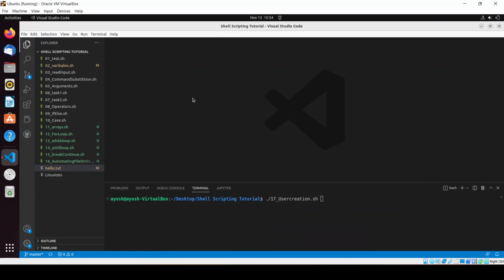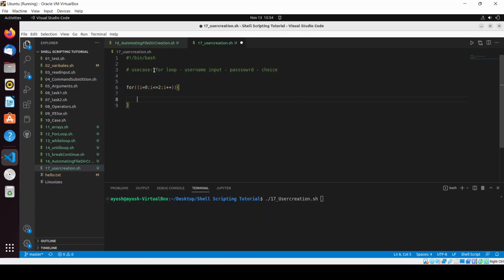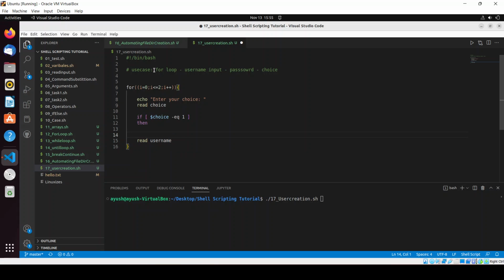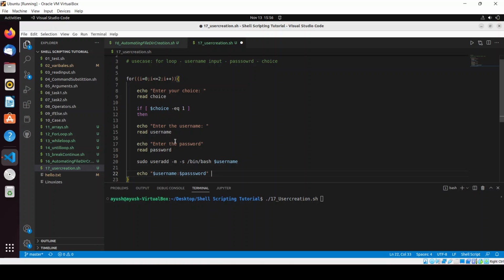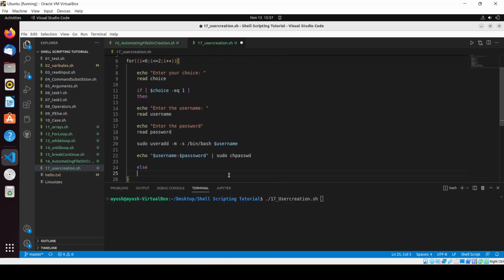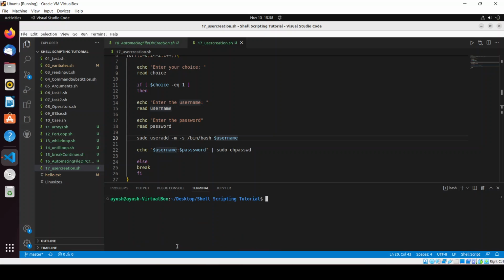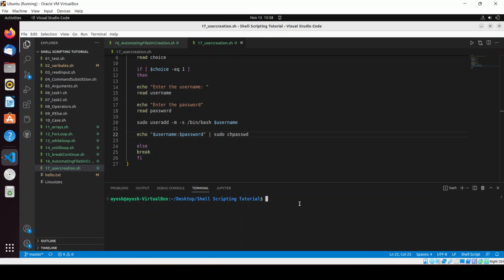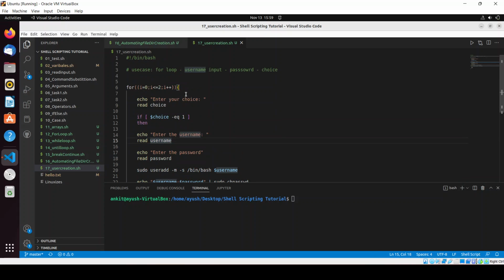How To Create Users Using Shell Script In Linux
Do you need to create multiple users on a Linux machine and want to streamline the process? In this tutorial, we'll show you how to create multiple users using a shell script.

First, we'll explain what a shell script is and why it's a useful tool for automating tasks on a Linux machine.

Then, we'll guide you through the steps to create a shell script that creates multiple users at once. We'll show you how to use the "useradd" command to create each user, and how to specify their usernames, passwords, and home directories.

We'll also demonstrate how to use a loop to create multiple users quickly and efficiently.

By the end of this tutorial, you'll have a working shell script that can create multiple users on your Linux machine in just a few simple steps.

So if you're ready to save time and streamline your user creation process on Linux, watch this tutorial now!